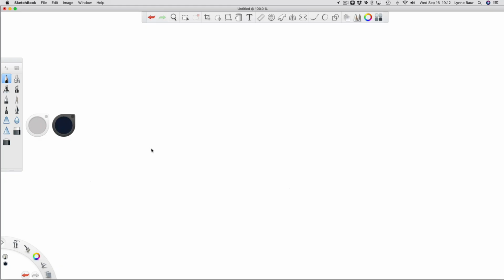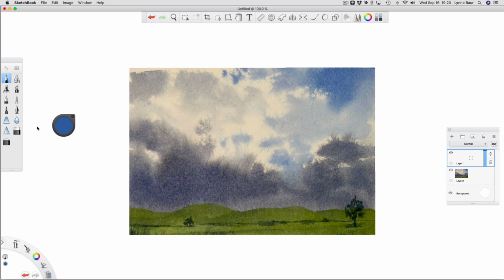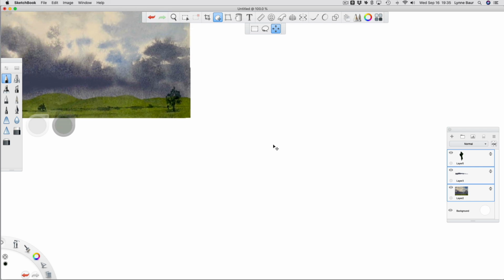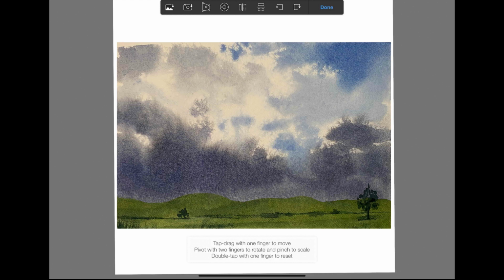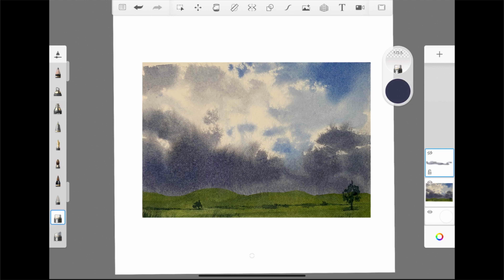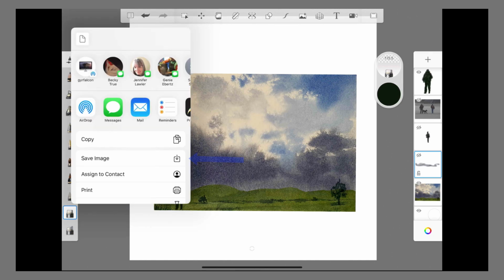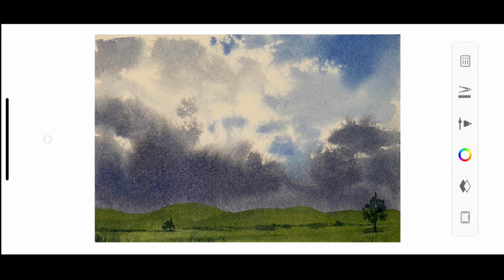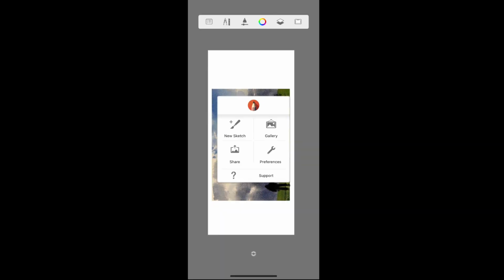Using Sketchbook to Plan Paintings (and changes to paintings in progress)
Sketchbook (by Autodesk) is a great tool for quickly planning paintings or changes to a painting in progress, and it's free. :) 2022 UPDATE: I've just been informed by a viewer that Sketchbook is back to being a paid app ($20). :(

May still be worth it to you, but if not, check out Kleki It has the same functions I use in Sketchbook. Laid out a bit differently, but click the question mark icon in the upper right for help navigating.

Sketchbook is available ($20 as of Jan 2022) for Windows, Mac, iOS and Android (type "Sketchbook Pro" into the search box for your app store). It can be a bit overwhelming to get started, but luckily for us, you only need a handful of features to use it as a time-saving planning tool. This video introduces the small set of features I use in my planning process, so you can get started quickly without having to go through a lot of features you don't need. You can skip directly to the section that applies to the device you plan to use. I am demonstrating in the Mac/iOS environment, but there are only very minor differences in the Windows/Android environment, so you should be able to follow along regardless of the device you are using.

0:00 Introduction
2:42 Desktop Version
25:22 Tablet Version
42:32 Phone Version

NOTE: This is just about everything I know about Sketchbook! Please don't ask me questions about other features; I probably won't know the answers! Autodesk (the developer of Sketchbook) has links to many tutorials on this page, if you need more info or want to explore further: